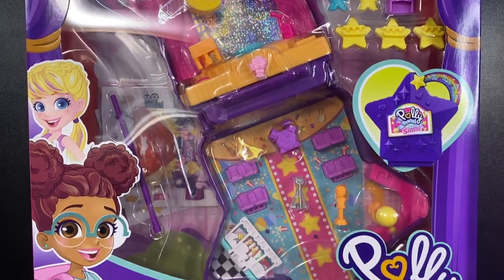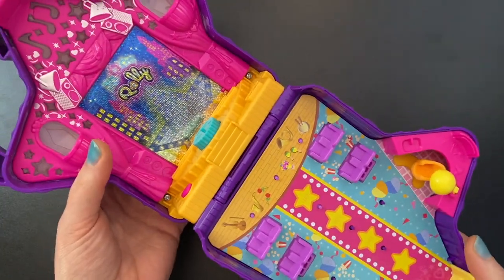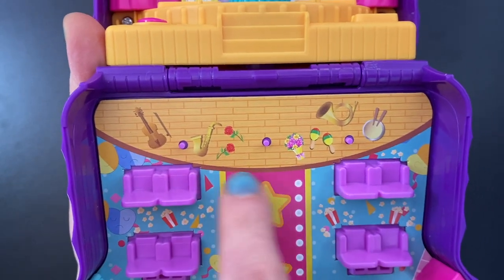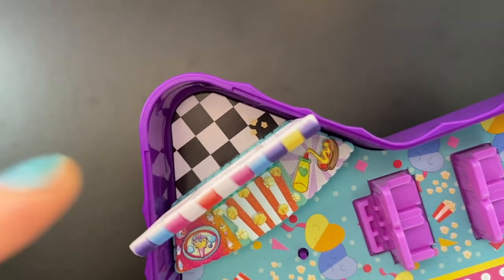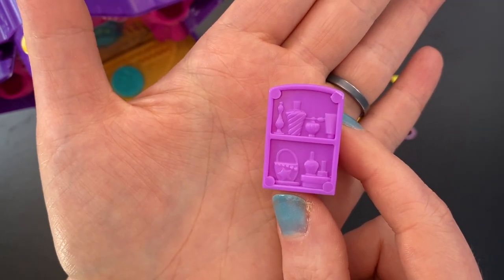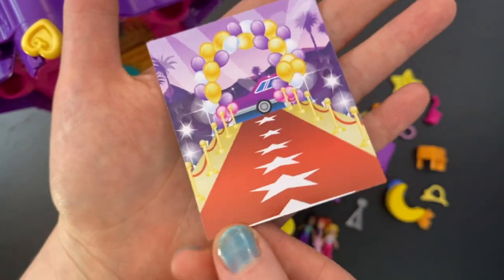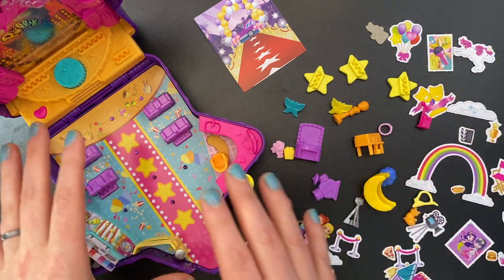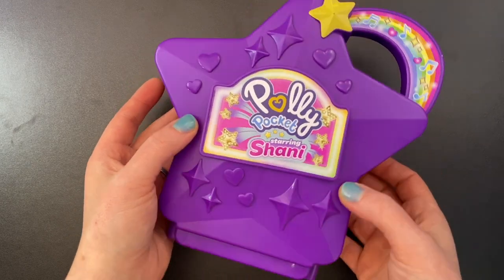2022 Polly Pocket | Talent Show | New Polly Pocket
Hey! Today we are looking at the new Talent Show compact! It's a massive set, but does it have enough going on to make the $30 price worth it? Let's find out! =)